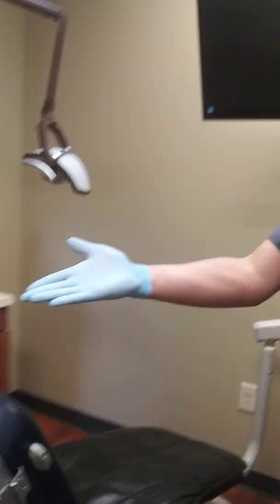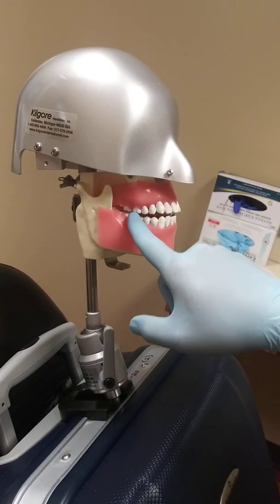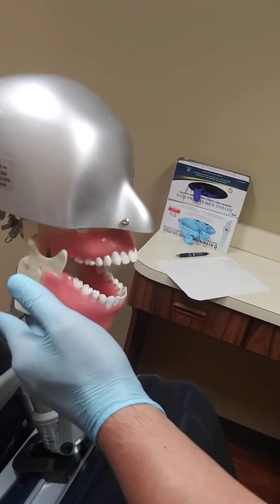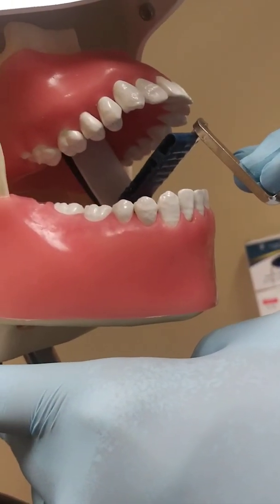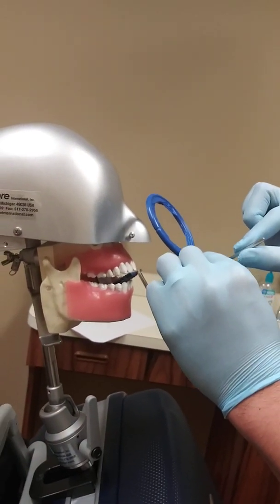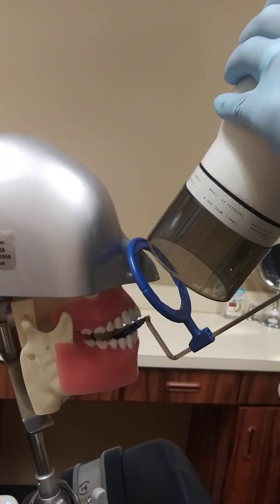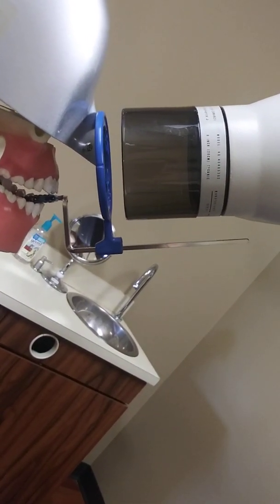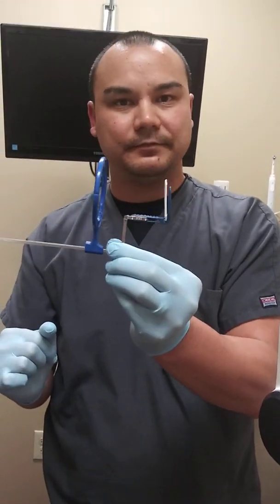Anterior periapical x-ray exposure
This video demonstrates proper exposure technique for anterior periodicals.